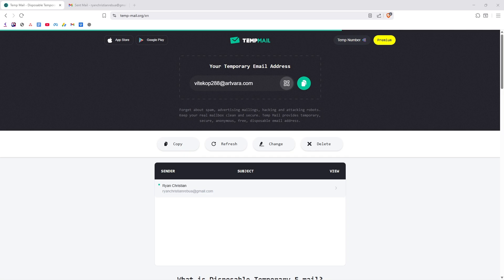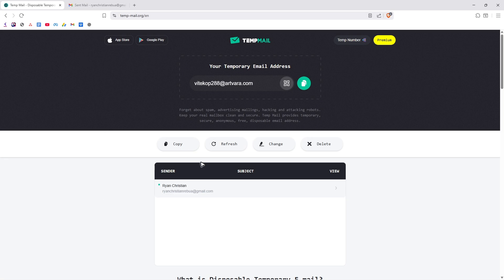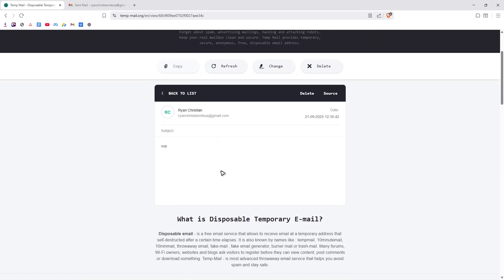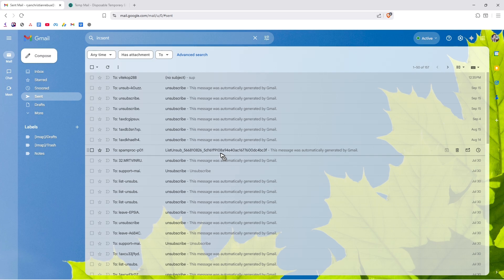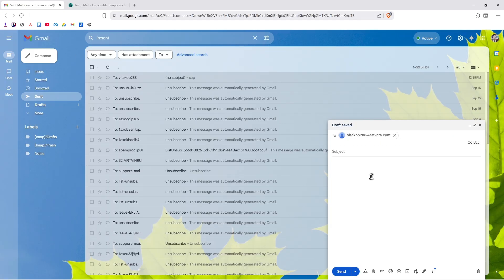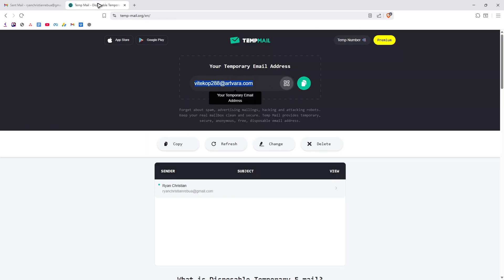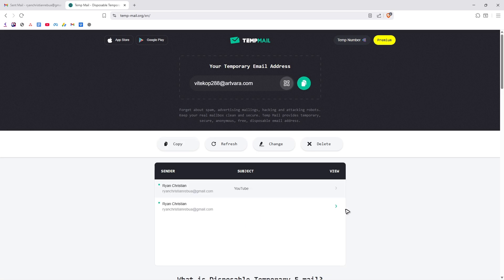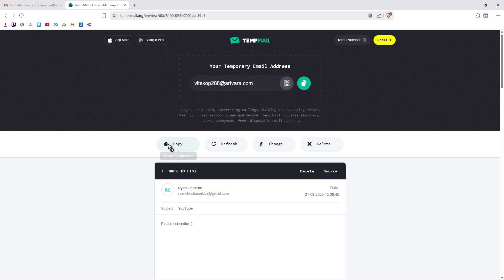How to Use Temp Mail | Get Temporary Email (Easy Guide 2026)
How to Use Temp Mail | Get Temporary Email

Temp Mail is perfect for signing up on websites, apps, or services without revealing your personal email. I’ll guide you step by step through generating a disposable email, receiving verification codes, and using it safely for online accounts. By the end, you’ll know exactly how to protect your privacy using Temp Mail in 2026.

Chapters:
00:00 Introduction
00:10 How to Use Temp Mail | Get Temporary Email